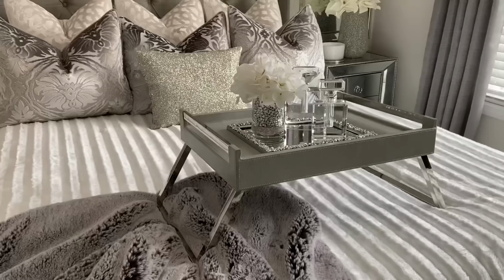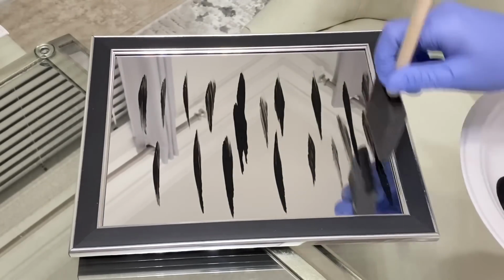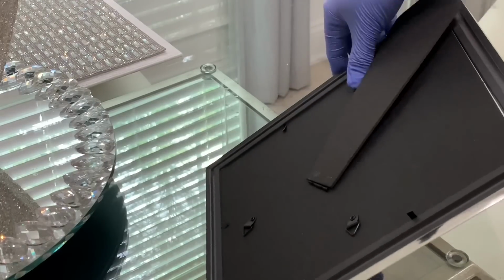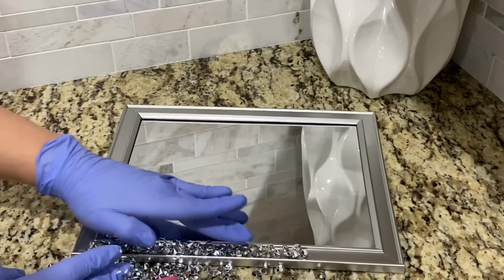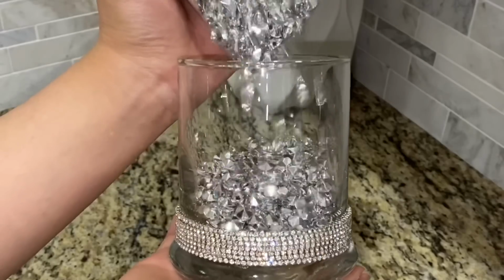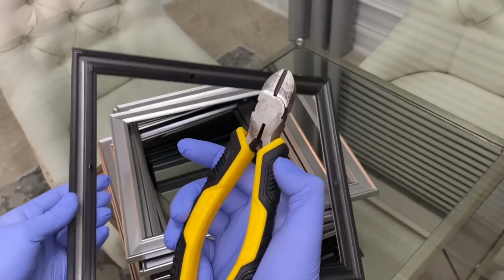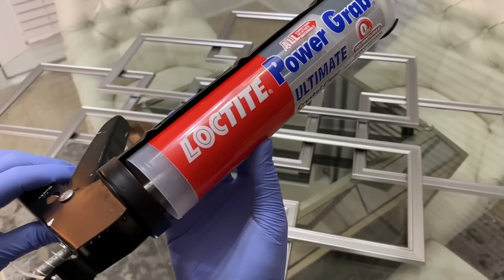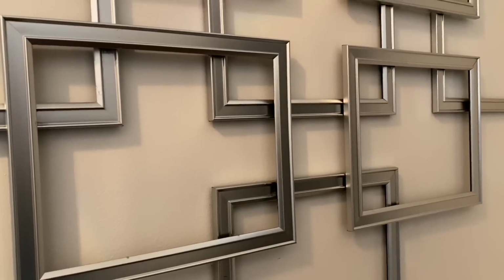DIY DOLLAR TREE Mirror Home Decor | Decorating Ideas On A BUDGET!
Today I will be showing you how to DIY cheap, easy and beautiful home decor using items from Dollar Tree! These DIY budget friendly ideas will transform any part of your home and save you money.

Mirrored Art Portrait
- mirror frame
- black and silver frame
- black, pewter grey and white paint
- foam brush
- silver flake glitter

Mirrored tray
- 1 silver mirror frame
- diamond confetti

Silver wall decor
- 9 silver mirrored frames
- permanent marker
- Loctite Power Grab ultimate crystal clear construction adhesive

I want to thank everyone who has shown much love and support on my channel so I will be choosing 4 winners to each receive a $25 e-gift card to Target.  Good luck to everyone and thank you for being here!

2. Like this video
3. Comment anything in the comment section

Winners will be announced one week from today on June 5th here:  Donna the differ,  Donna Street, Edith Salas, Rose Z at Home